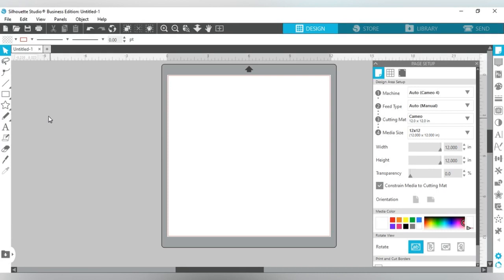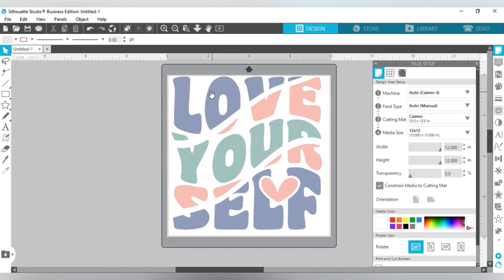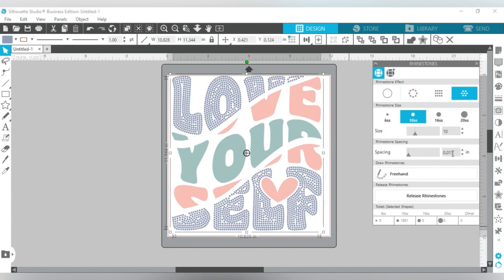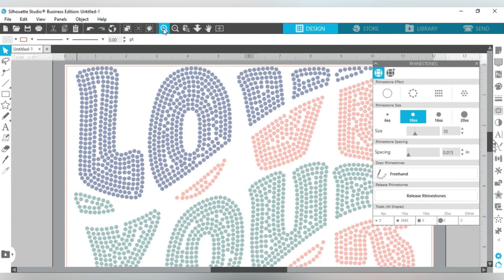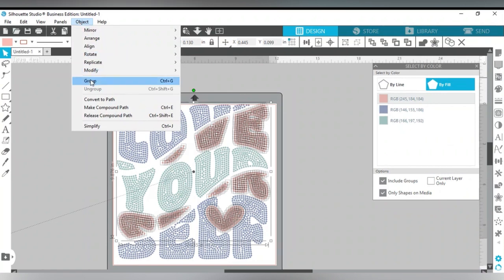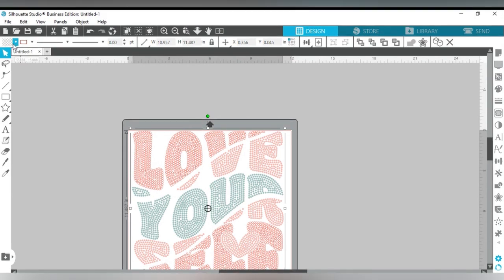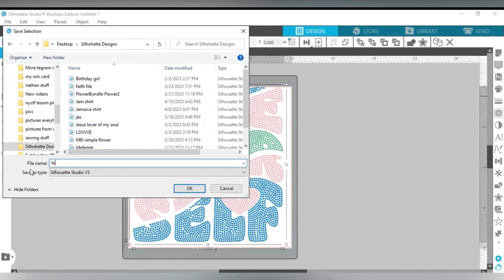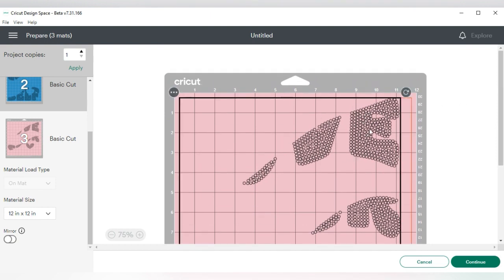How to make a rhinestone shirt using an SVG FILE|| beginners friendly tutorial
Hello guys
Today I will be showing you how you could make  a Rhinestone shirt using your cricut cutting machine. The link to  the items I use is listed below.

100% Polyester shirt (Make Brand) : Michaels

Vinyl Projects